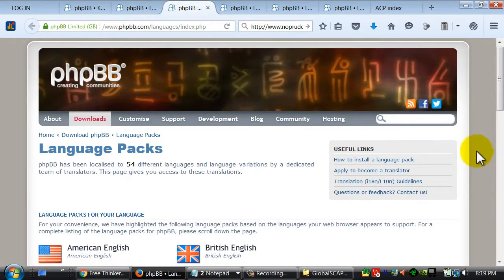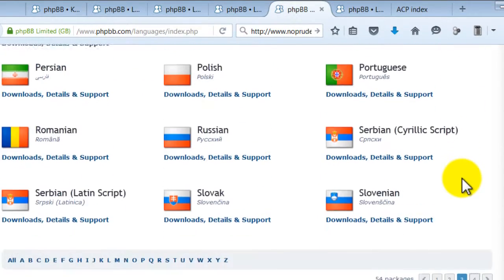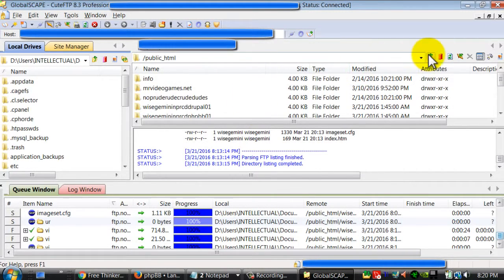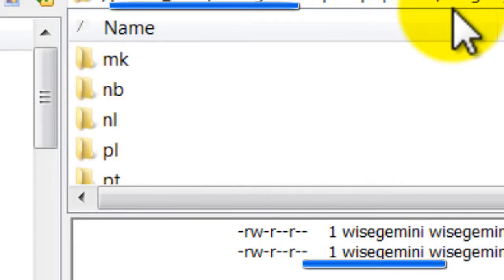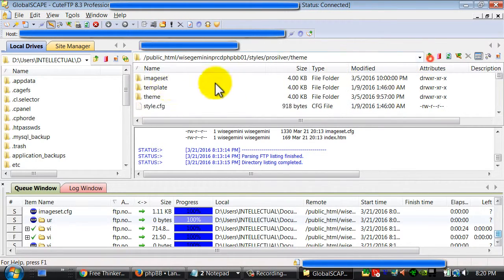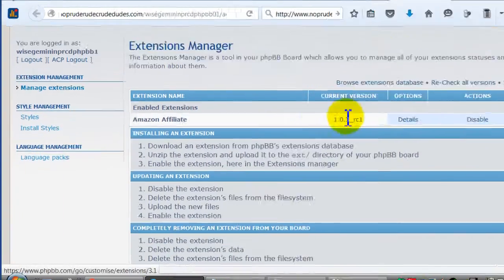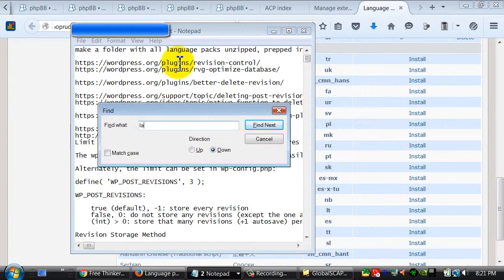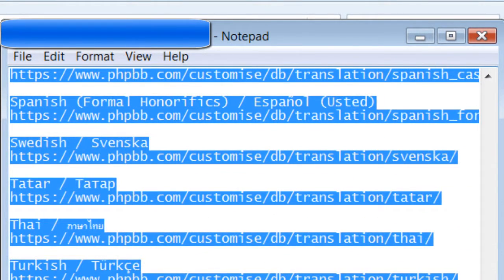Training, How To Install 49 Language Packs PhpBB Forums #2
wisegemini with you again:

I have zipped 49 language pack files, which I installed into their correct folders.  There are a total of 54 known language packs for phpBB, but some languages have different versions such as (Casual Honorifics) and (Formal Honorifics), & the versions have the same 2 letter folder name, then both versions cannot be installed.  That means these people were not thinking or technically both versions cannot be installed, I do not know why.  If there is a reason.  Get it.

Directory Listings:  Use a webpage to view all the files I have made to download from No Prude Rude Crude Dudes:

I have done all the leg work by downloading, unzipping the language packs, putting files in the correct directories, which is:

Your hosting account can be slightly different, it can have public_html, but that folder is not seen by the public, then you don't use it in the url either.

Please donate to to all my work, this organization and these causes.  Society and the world has a lot to learn about wisdom, courtesy, manners.  No more thoughtless, close minded narrow minded people.

info at intellectualgivers dot com.  Anything helps out this work to better our society.

wisegemini

Free Thinkers, Philosophers, Nonconformists, Messengers, Jack Of Alls, Renaissance People, Diamond In The Roughs, Practical Individuals, Idealists, Givers, All Unite. No Bullshit Meter, Censorship, Prude Rude Crude Dudes - Video Audio Communication Forum -  Type 4 Info URLs Files

As always my logical, intellectual, wise, objective take on topics based on the TRUTH, right and wrong, fairness, being methodical more or less.

wisegemini cerebral01 free your mind and mentality fymm philosophy talk radio talk show wisdom artistry jack of all trades master of some renaissance man diamond in the rough giver free thinker philosopher nonconformist messenger practical idealist can do detailed vlog edition nothing more nothing less music musicians lyrics call it out havent lied star seed indigo indigo adult light workers lightworkers truth

"Uniqueness should be mainly embraced, not rediculed and ragged on." - wisegemini

"Hell, there are no rules here, we are trying to accomplish something." -

"Rules are flawed, as flawed as the people and ignorant fools that make them." - wisegemini

"Great spirits have always encountered violent opposition from mediocre minds" -

"If the truth hurts you, then we live in a pretty sorry world" -

"A party is like a religion, it straight jackets your mind." -

"Religious people try to impose their ignorant close minded, misguided, foolish flawed morality on others, not knowing any better, nothing more nothing less." - wisegemini

"Political correctness is just tyranny with manners." -

"Popularity is history's pocket change, courage is history's true currency" -